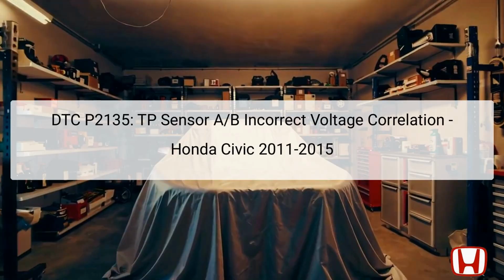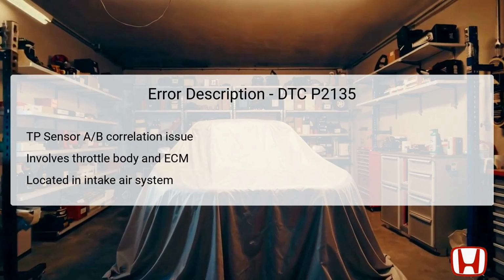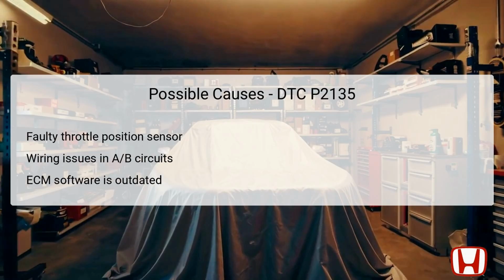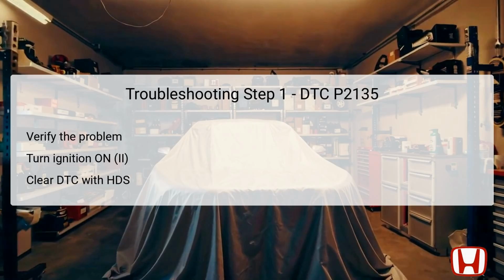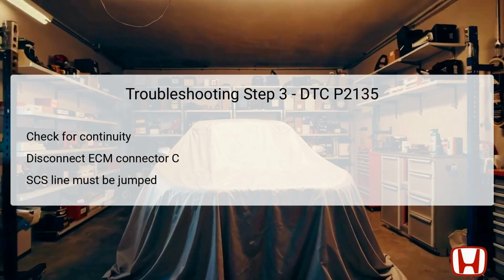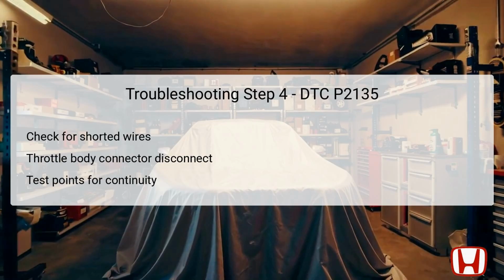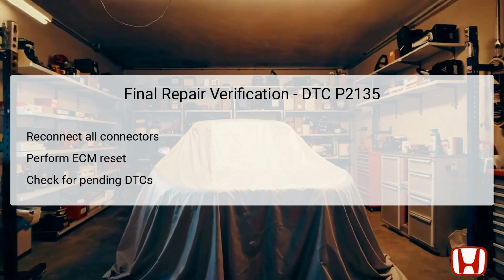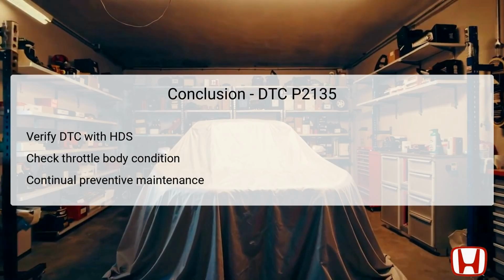DTC P2135: TP Sensor A/B Incorrect Voltage Correlation - Honda Civic 2011-2015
Join the STEP Diagnostics early access list:
​ In this video, you'll learn about the Diagnostic Trouble Code (DTC) P2135, which indicates a voltage correlation issue between the Throttle Position Sensors in Honda Civics from 2011 to 2015. We'll cover the symptoms, possible causes, and a step-by-step troubleshooting process to help you diagnose and resolve engine performance problems effectively. Join us to ensure your vehicle runs optimally and to prevent future issues!